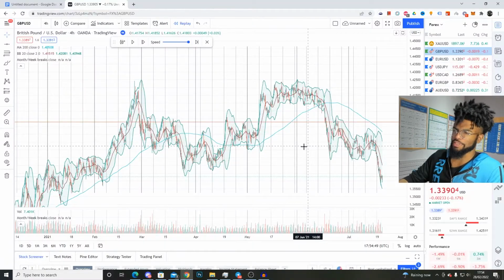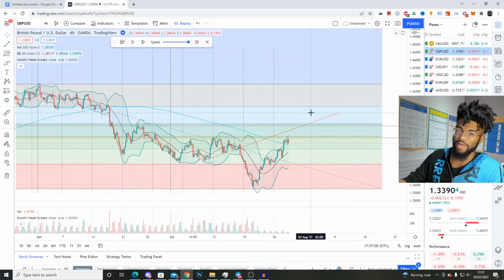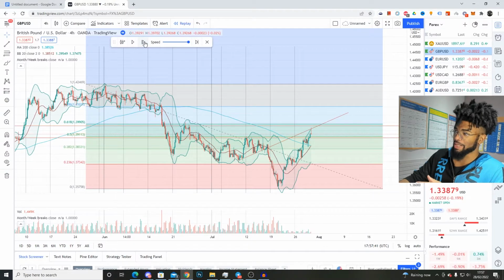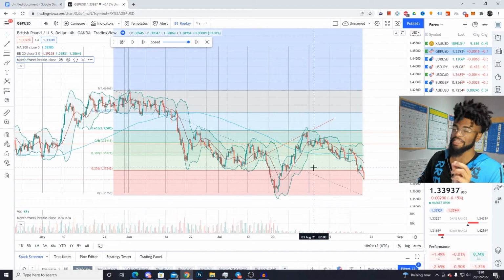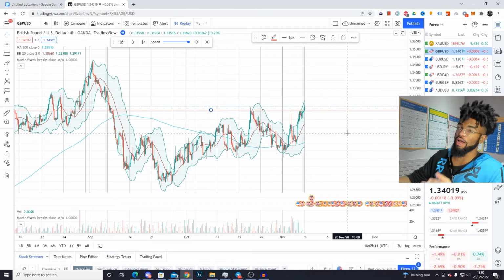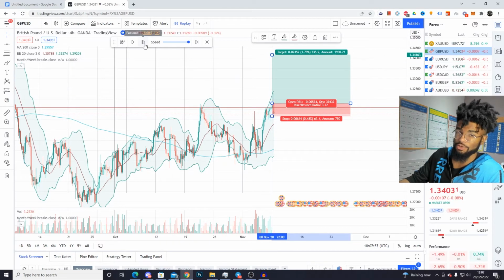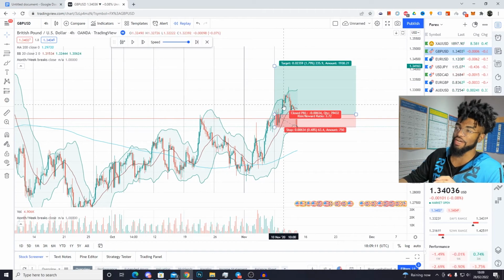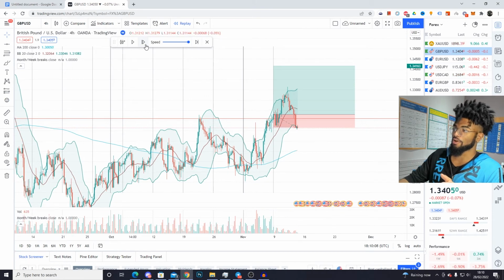COPY THIS And You Will NEVER Lose Out On A Trade AGAIN - Forex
How TO COPY THIS And You Will NEVER Lose Out On A Trade AGAIN - Forex forex fx#